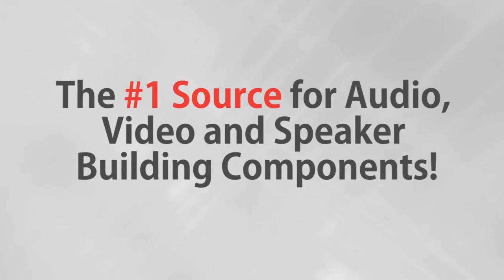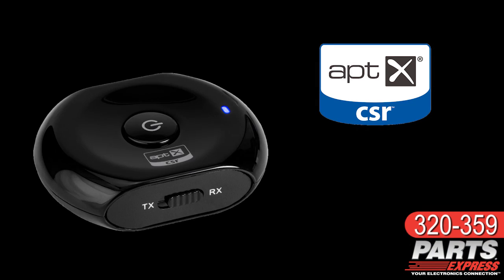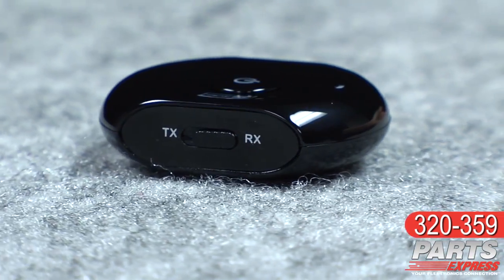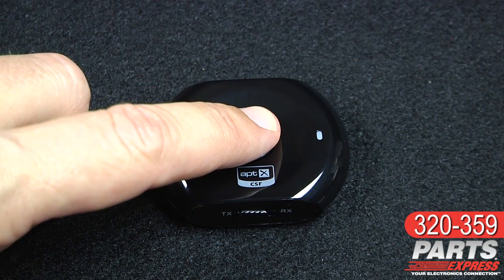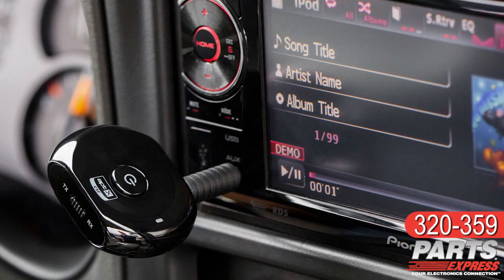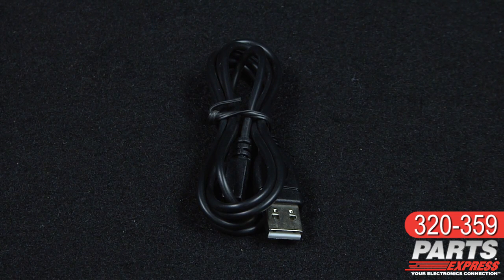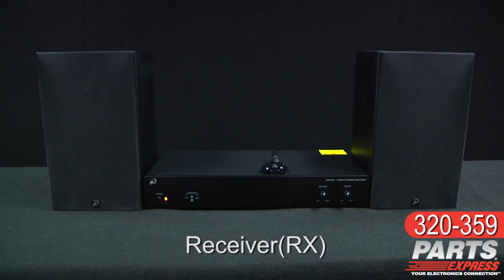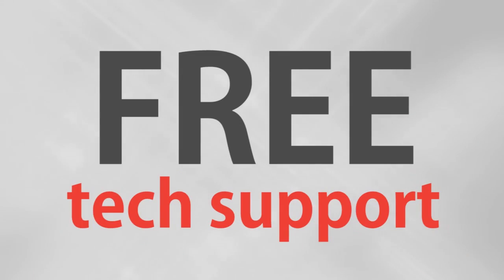Avantree Saturn Wireless Bluetooth Receiver and Transmitter w/ aptX codec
Arm your legacy equipment with Bluetooth capability! The Avantree Saturn can either transmit or receive Bluetooth signals, enabling you to enjoy the convenience of wireless sound in many situations.

The Avantree Saturn supports the aptX codec as well as the A2DP and AVRCP protocols.